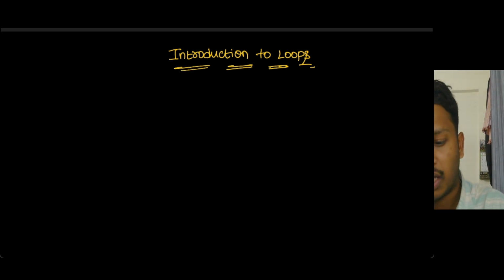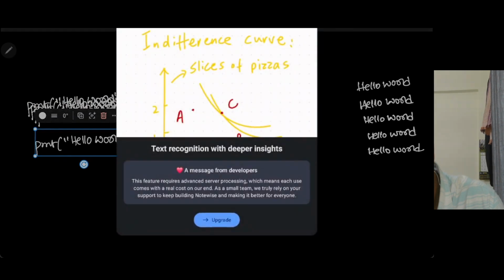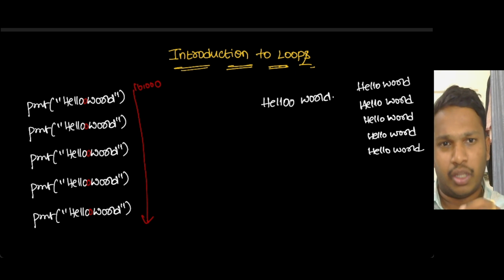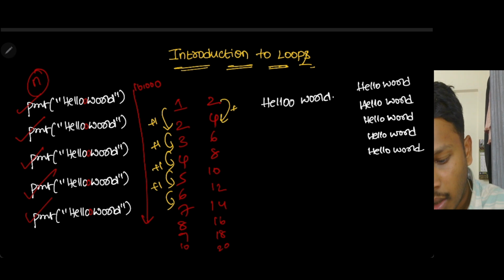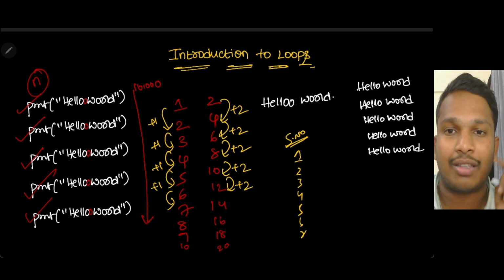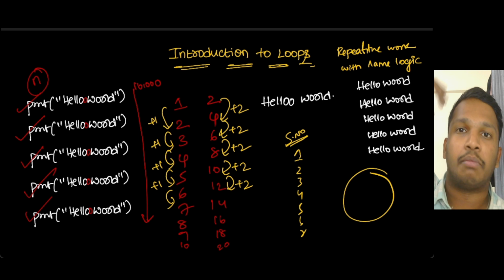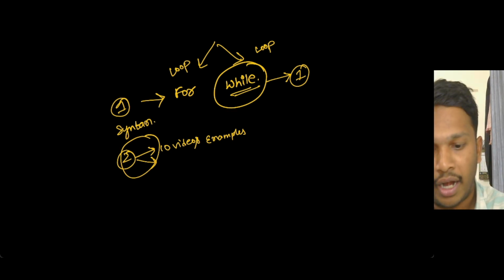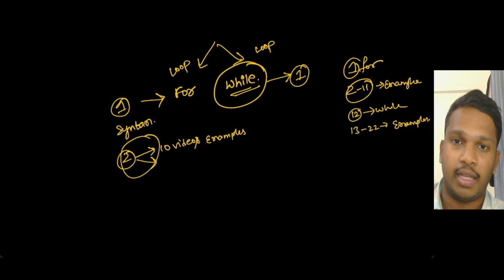Introduction to loops